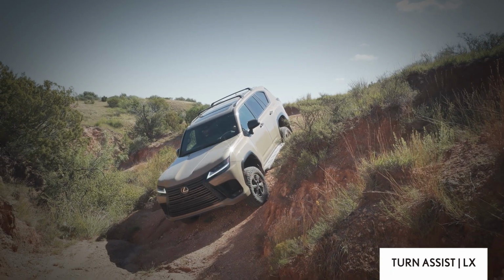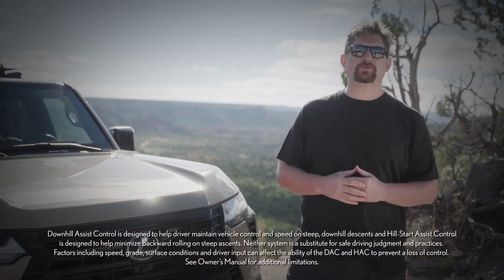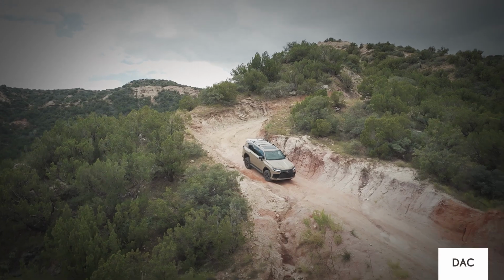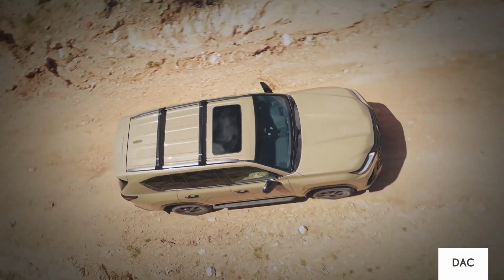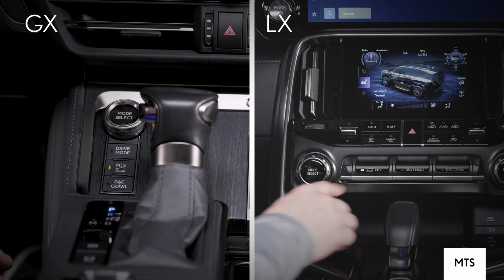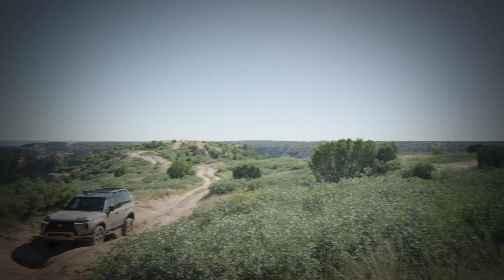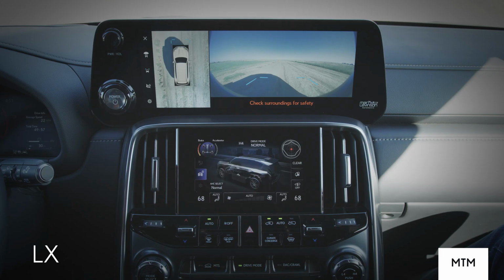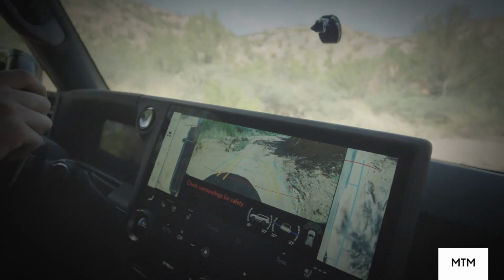Off-Roading Electronic Off-Road Aids Lexus